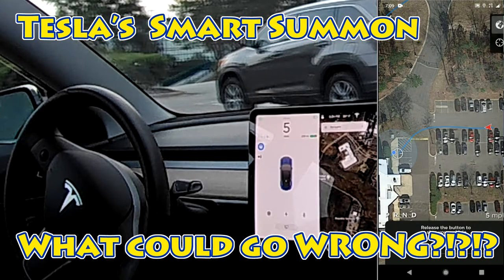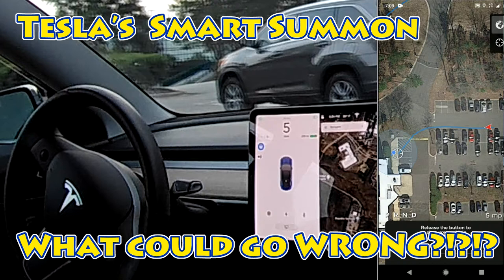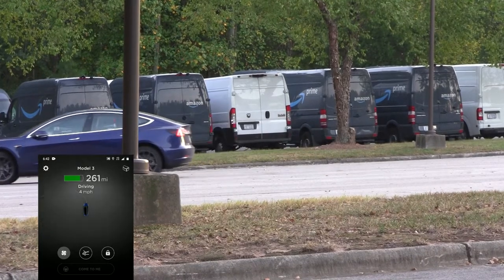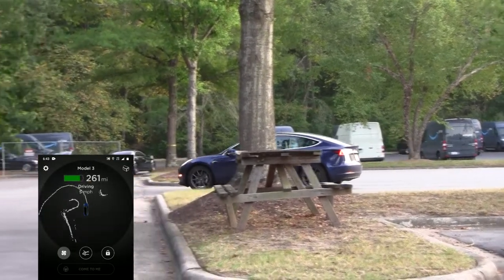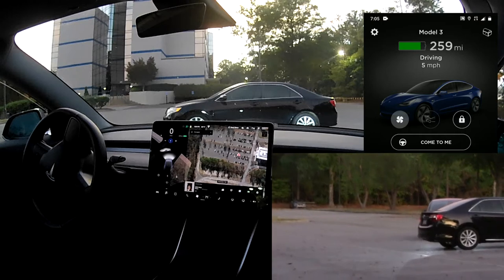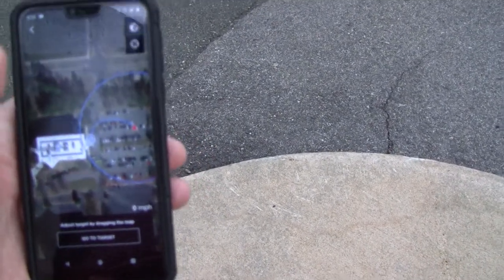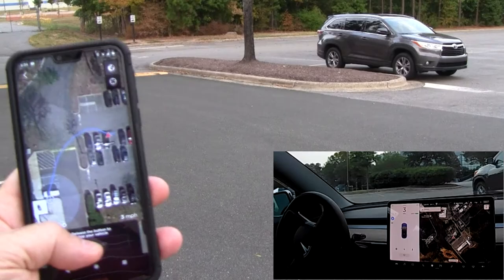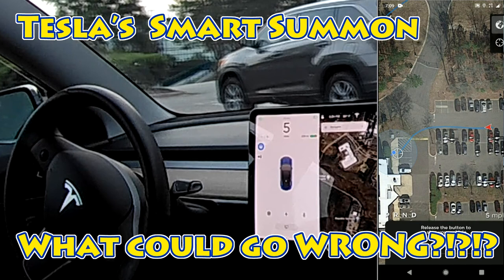Tesla Summon, can it get the job done or too risky to use?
A video of the more interesting trials of Smart Summon and Come To Me features with the release of Tesla's v10 software (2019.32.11.x). While it does do a decent job, there are still obvious problems which need to be resolved before this is really ready for the everyone.

Summon has proven to be extremely helpful with a recent back injury where walking to my car has been difficult. Summon has saved me some pain, but I've remained extremely cautious with its use. A landscaper crusing by on his mower couldn't take his eyes off the car as it steadily made its way to its injured owner!

or give the code: jeff43982 to an associate when reserving in person. Currently 1000 free miles of supercharging with a referral, enjoy and thanks!

This video has three test runs of summon. Two of the three runs use "come to me" the third uses Smart Summon. Two of the three got the job done with some unexpected results. The third run was really questionable as you can see Tesla wanting to go right and attempting to do so before it's cleared the other car.